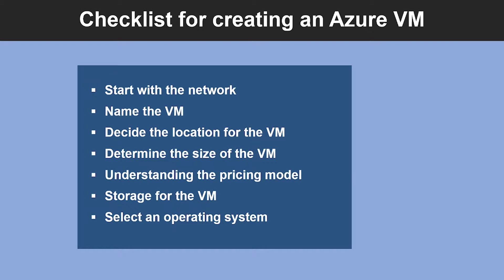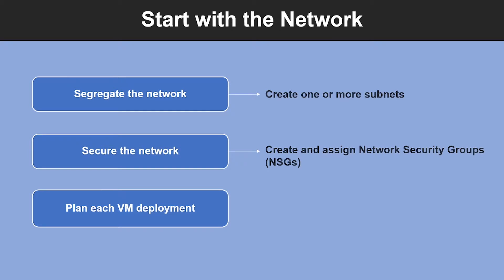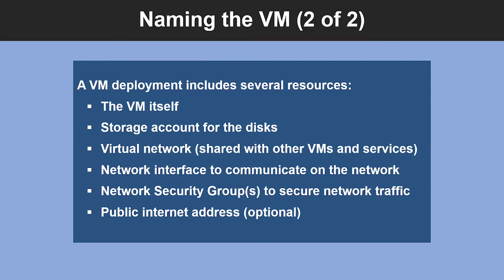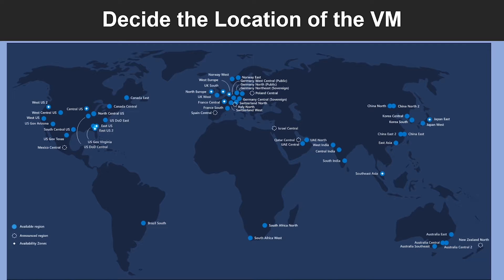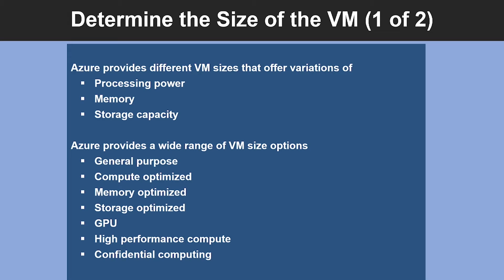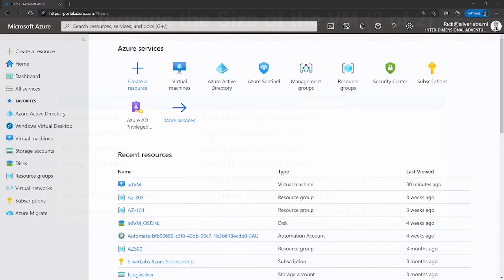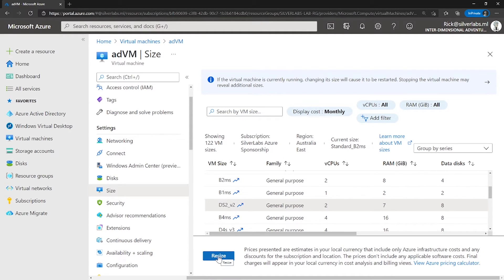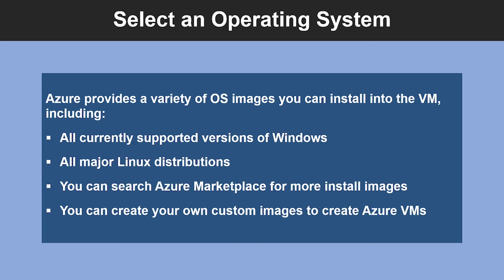AZ-303 Exam EP 16: Checklist for an Azure Virtual Machine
⏰ Timestamps:

00:00​​​​ ⏩ Introduction
00:22​​​​ ⏩ Checklist For Creating An Azure VM
01:14​​​​ ⏩ Start With The Network
02:58​​​ ⏩ Naming The VM (1 of 2)
04:32​​ ⏩ Naming The VM (2 of 2)
05:51​​​ ⏩ Decide The Location Of The VM
07:14​​​ ⏩ Determine The Size Of The VM (1 of 2)
09:55​ ⏩ Determine The Size Of The VM (2 of 2)
11:24​ ⏩ Virtual Machine Sizes
13:00​​​ ⏩ The Pricing Model
14:24​​​ ⏩ Select An Operating System
15:14​​ ⏩ Storage For The VM
16:31​​​​ ⏩ What's Next